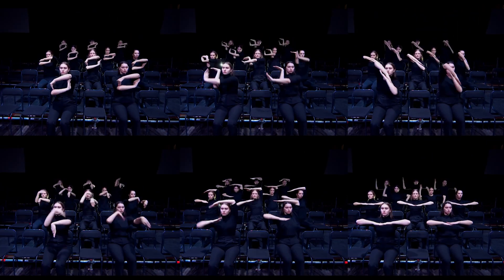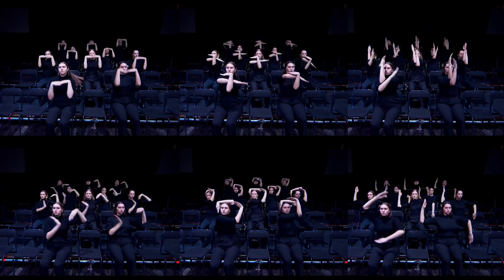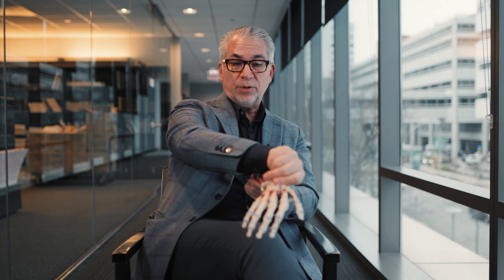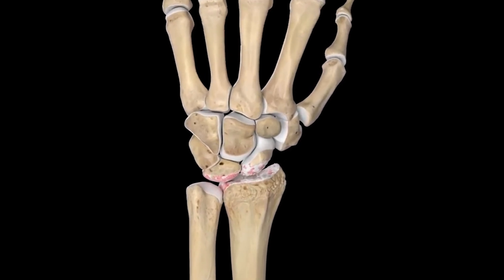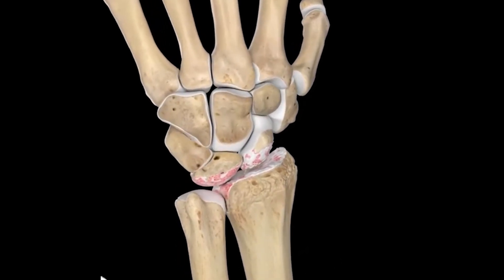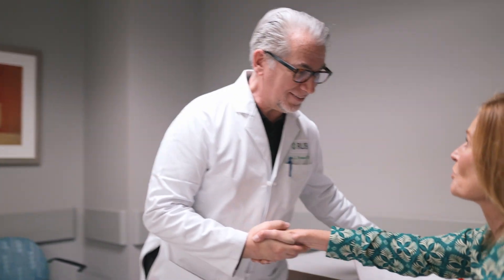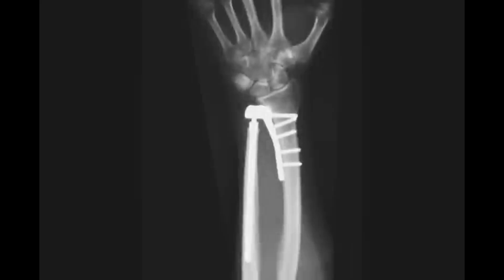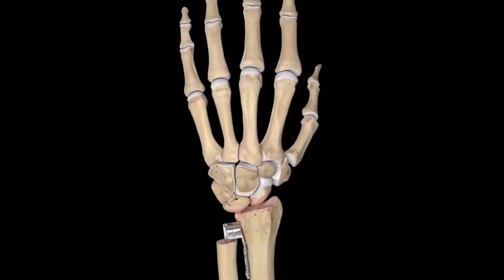THE NEW “NO REHAB” WRIST REPLACEMENT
About 800,000 people will get a knee replaced this year. More than a half a million will get a new hip, and 50,000 will get their shoulder replaced. Wrist replacements are less common, but now, new technology and improved techniques are helping surgeons help people with painful, arthritic wrists.